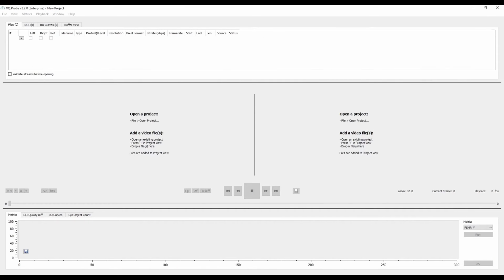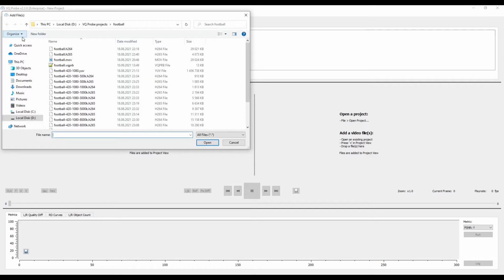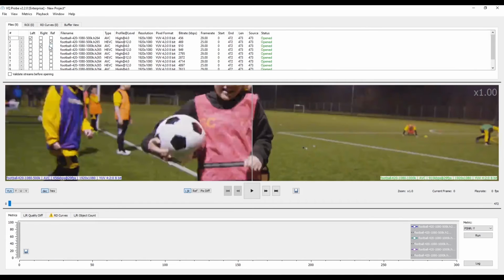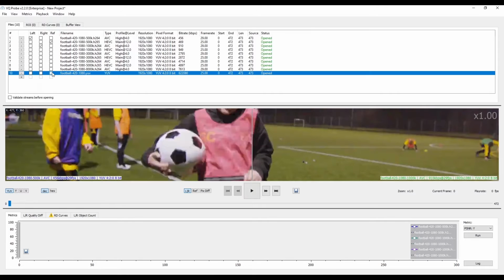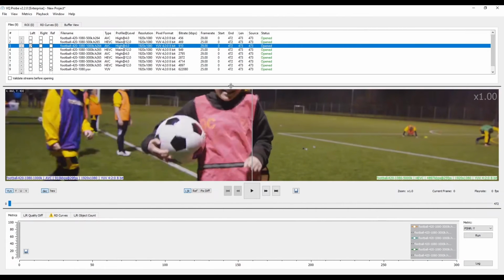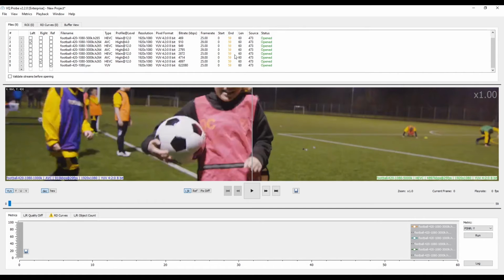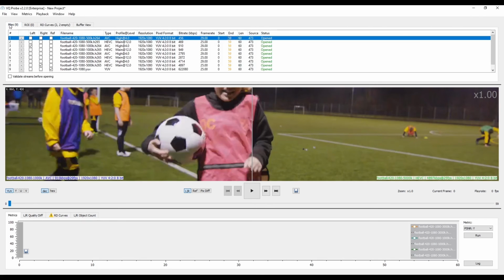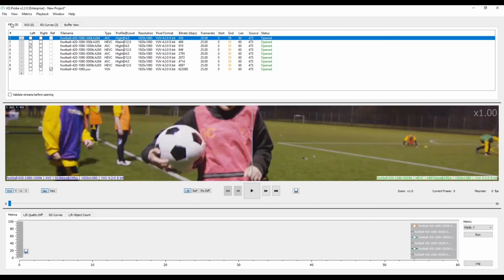VQ Probe tutorial: creating a new project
This tutorial shows how to create a new project, work with YUV files, trim source files and create RD Curves.